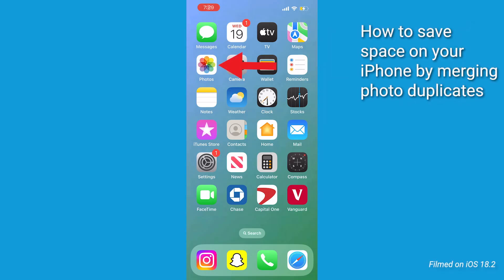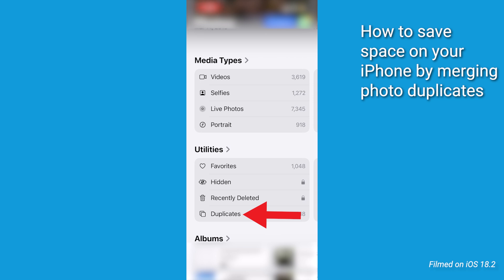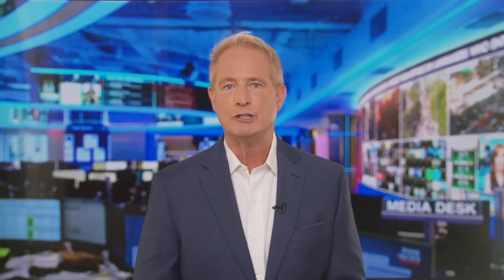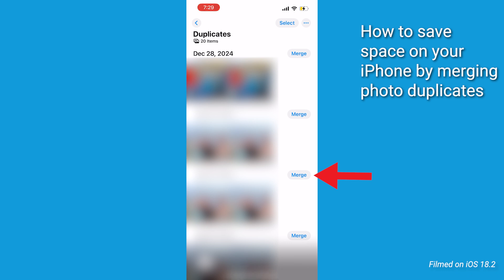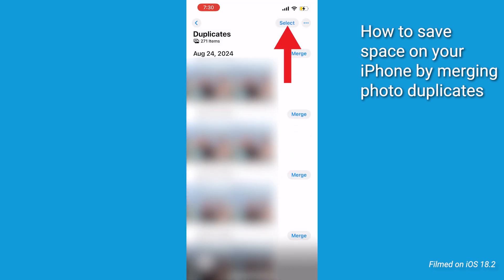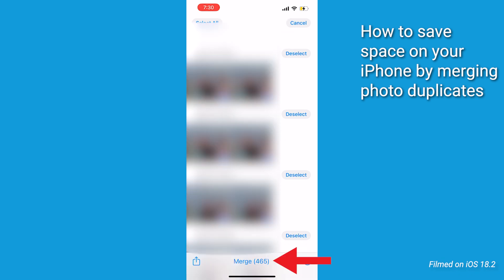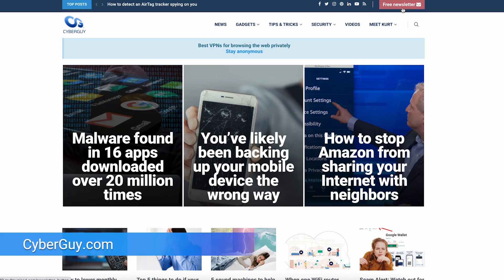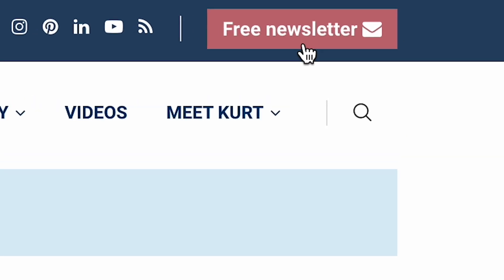Your iPhone has a hidden folder eating up storage space without you even knowing | Kurt the CyberGuy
The iPhone Photos app identifies duplicate photos for easy merging. You can merge individual or multiple duplicates to save storage space.

Cyberguy.com/newsletter-2

CyberGuy.com/Contact

CyberGuy.com/Delete